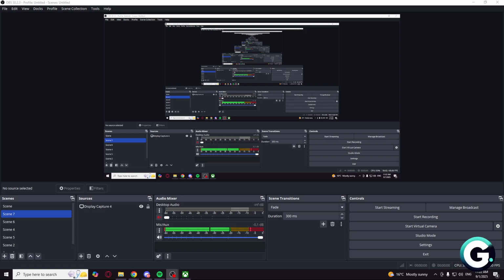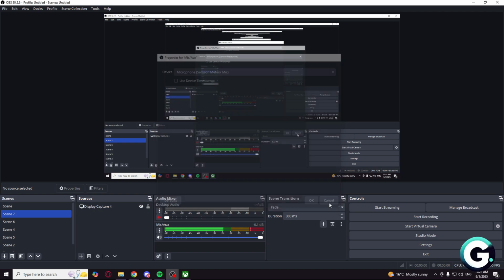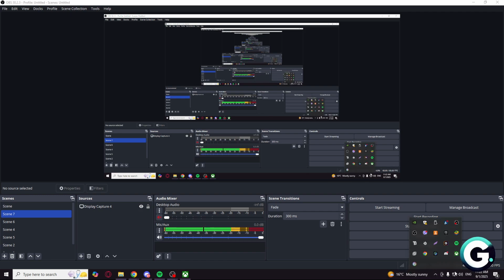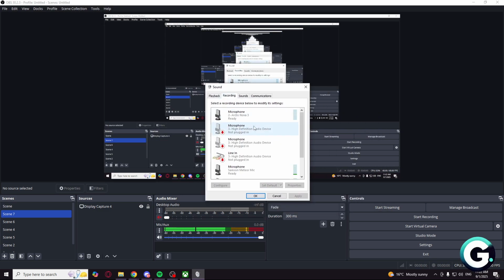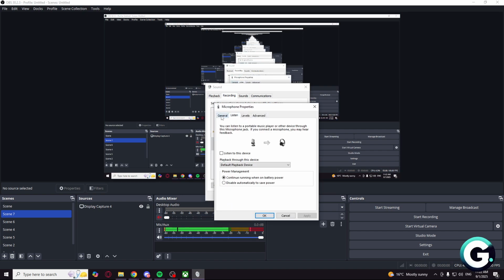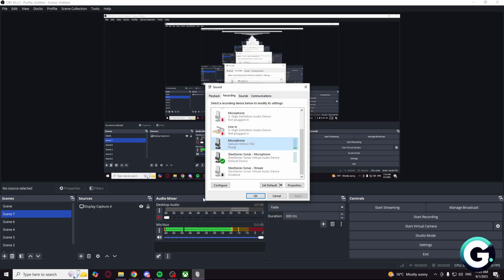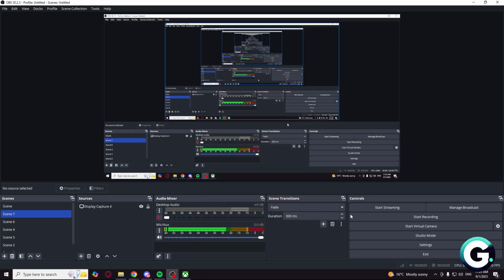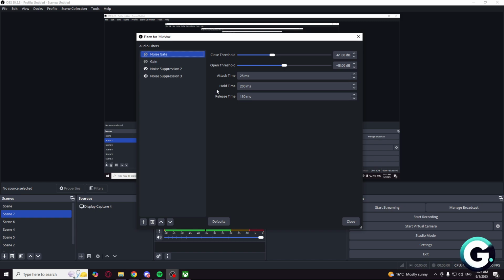How To Fix Microphone Not Working in OBS (Quick Guide! 2025)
Hello in this video I will show: How To Fix Microphone Not Working in OBS (Quick Guide! 2025)

-How to fix microphone not working in OBS
-Why is my mic not detected in OBS
-How to set the correct audio input device in OBS
-Microphone muted or disabled in Windows sound settings
-How to adjust microphone input volume in OBS
-Update or reinstall audio drivers to fix mic issues
-Fix USB microphone not recognized in OBS
-Microphone privacy settings in Windows not allowing OBS access
-How to fix microphone lag or delay in OBS recordings
-Fix distorted or robotic microphone audio in OBS
-Microphone not working after Windows updates fix
-How to configure multiple microphones in OBS
-How to give OBS permission to access microphone in Windows